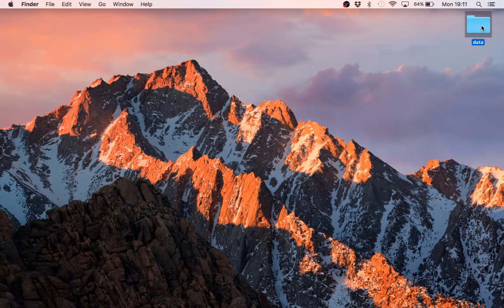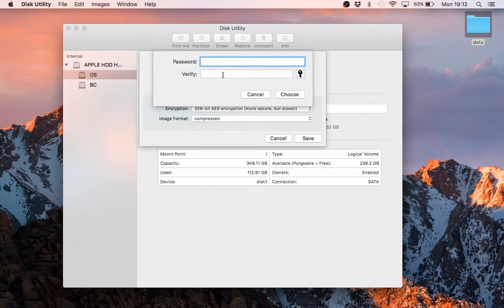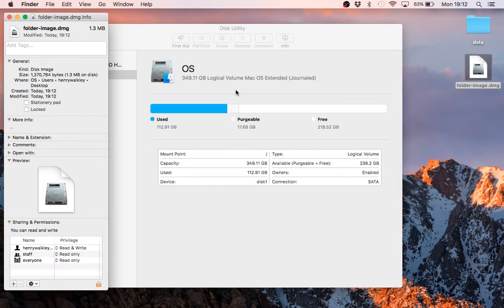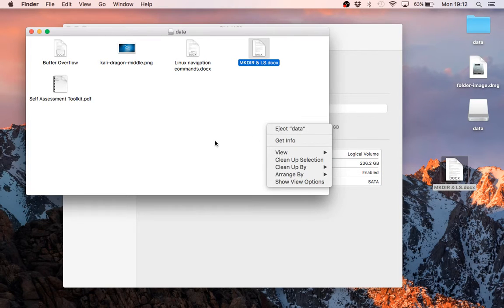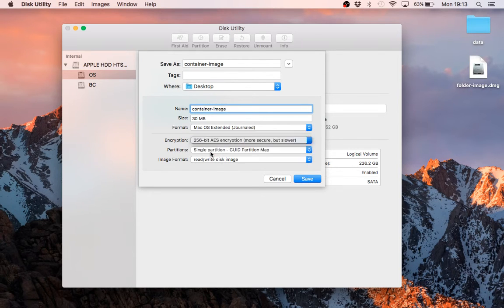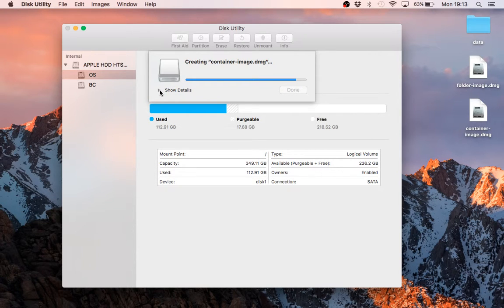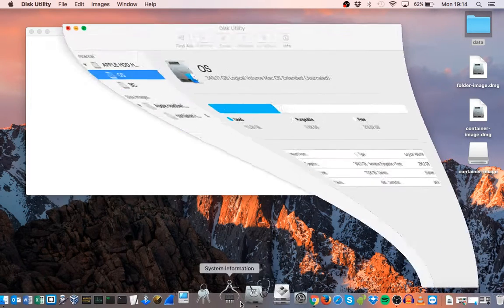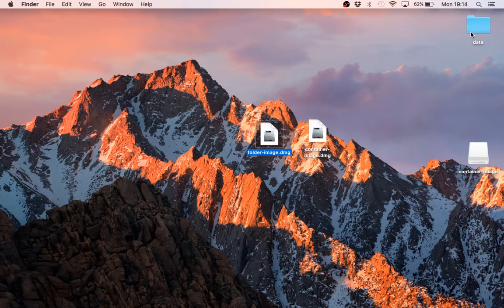Encrypted Disk Images Mac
How to create an encrypted disk image for safe cloud storage using Mac Disk Utility.

1. We make a disk image from an existing folder.
The image will be the exact size of your folder and compressed by default, so no write access. You can choose read/write but remember that the folder size is the max size limit. To change the size you will have to use Disk Utility to expand or shrink the volume.

2. We create a new, blank disk image and use it as a container.
We set the max size for the container, make sure it has read/write permission, and drag/drop until it's full. Then we can use Disk Utility to expand or shrink the volume.

Both have AES-256 encryption and both are perfect for cloud backups. If somebody rips off Dropbox then your data are still safe.

Remember that these are fixed sizes! They do not expand/shrink dynamically and must be managed with Disk Utility.